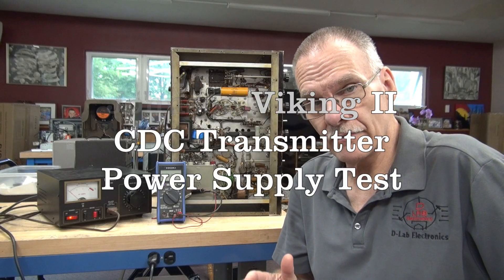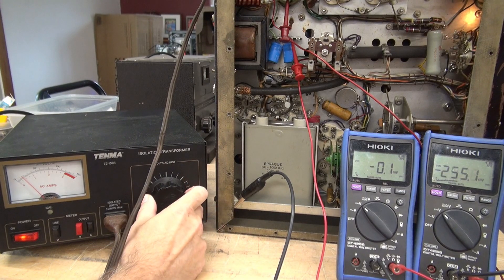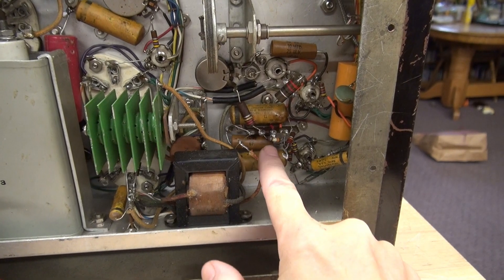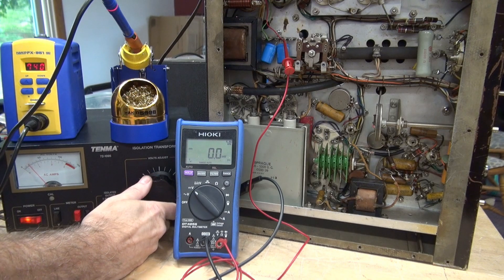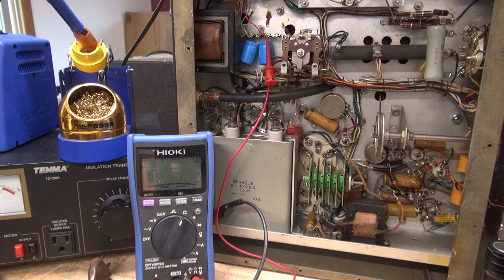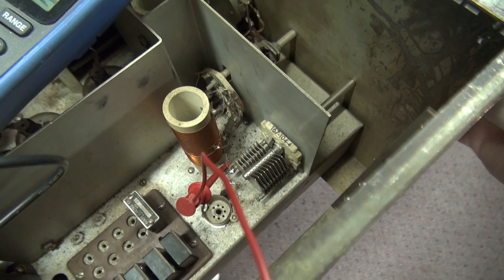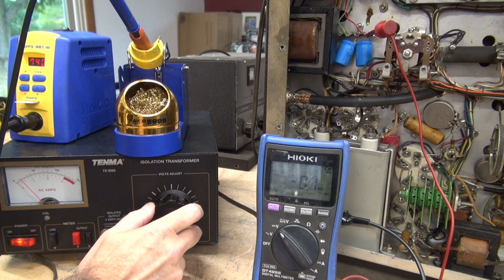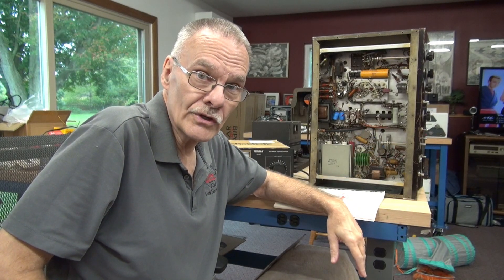Vintage Johnson Viking II CDC Civil defense Transmitter shorted power supply troubleshooting Part 2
Part 2. In this video I am testing the transmitters power transformers and DC supplies. The 350vdc power supply has a short. Tracing it became quite a feat. After a few hours of chasing my tail around, I discovered the short was a simple fix. Had I performed a better initial inspection, this would have been discovered, saving me time + frustration. Good to keep in mind. If someone else has been in there before you, there may be some surprises awaiting! I have the power supplies tested. Next step will be rebuilding the audio section. Change the interstage transformer, wax caps, bad resistors, etc. This will be covered in part 3.